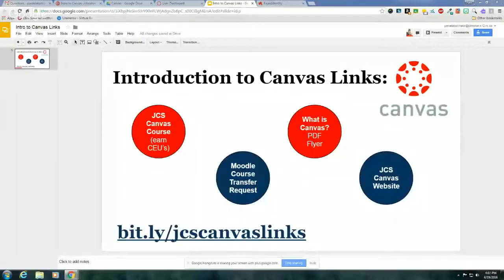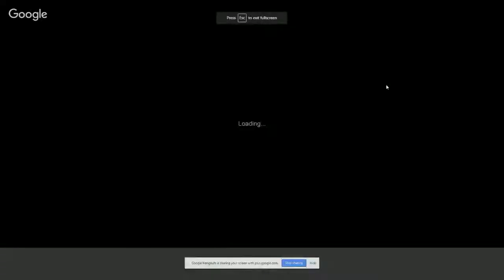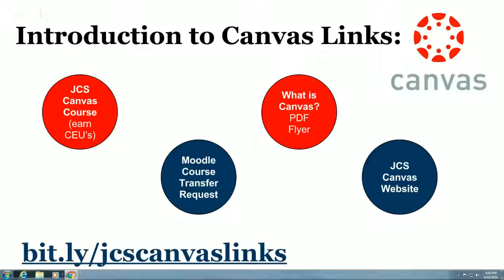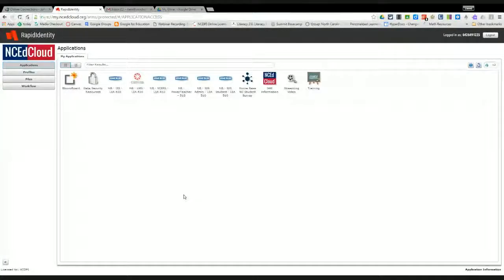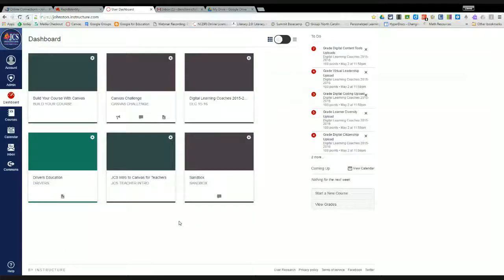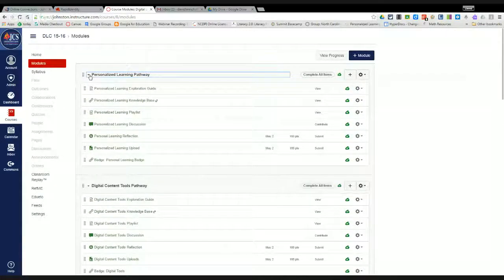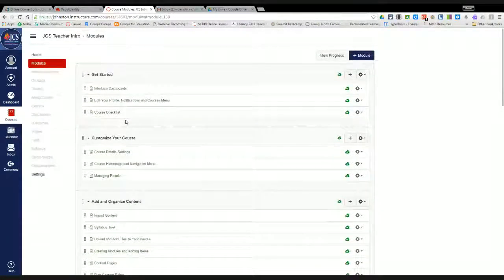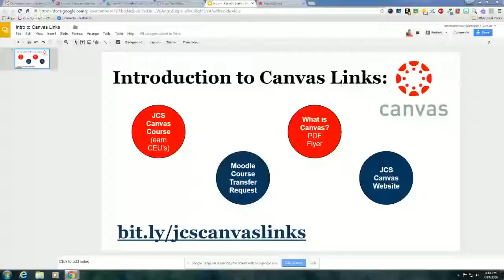Intro to Canvas Johnston County Schools